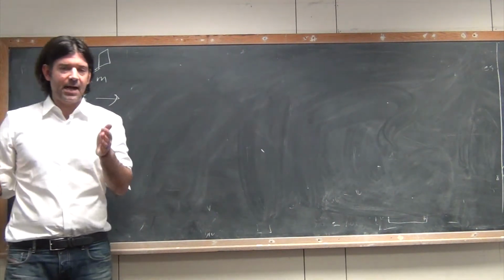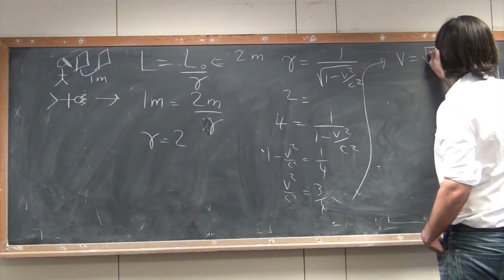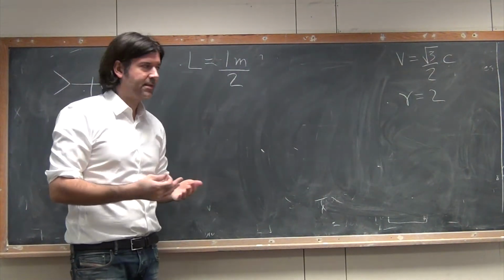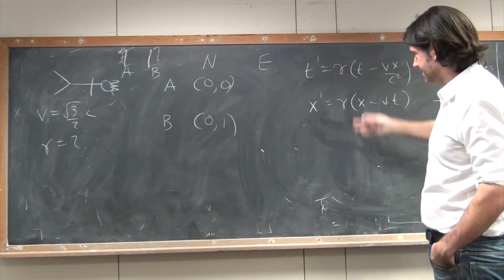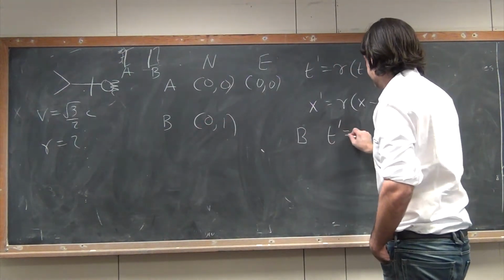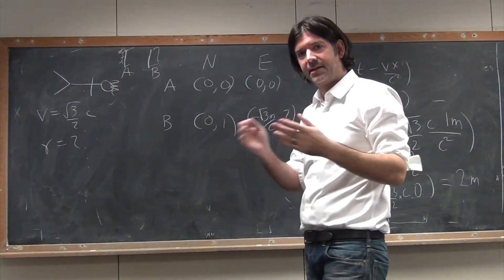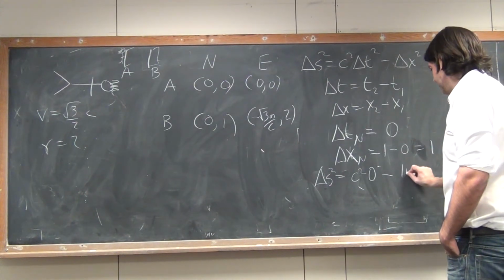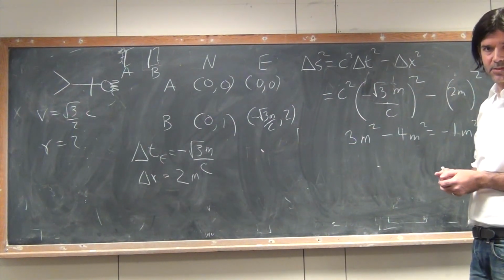Relativity II Problem I